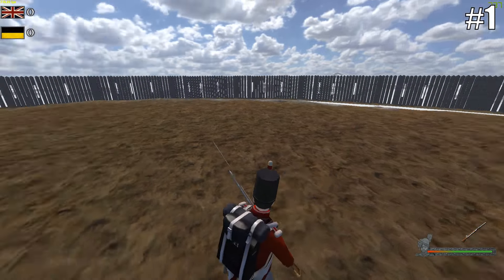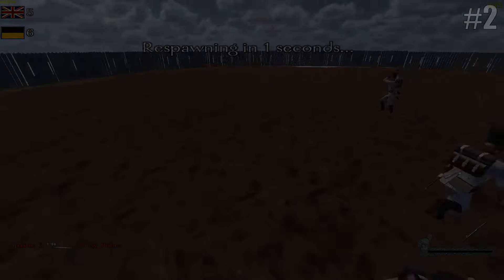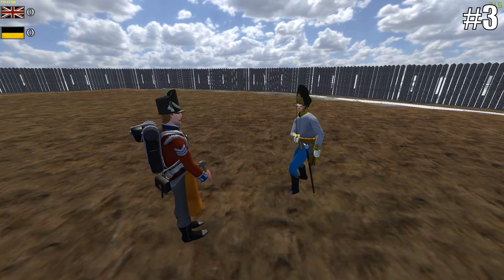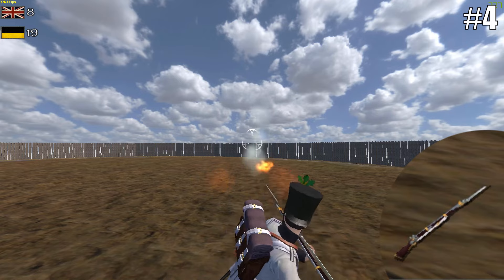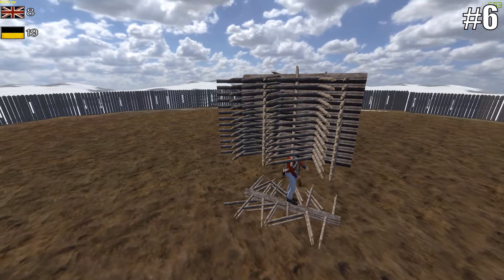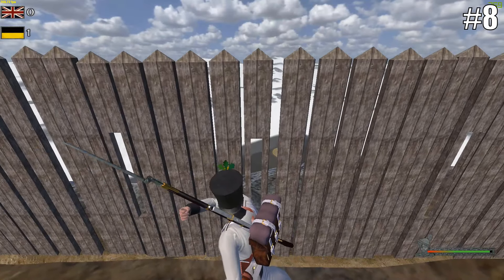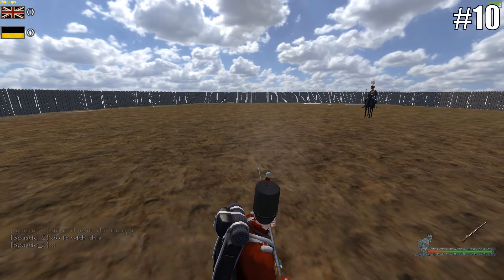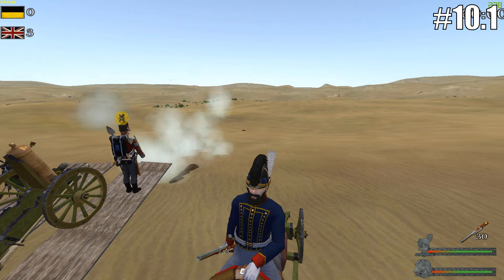Mount and Blade: 10 Things You Didn't Know!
Hey Lads! This is a video showing 10(.1) glitches and tricks which you may not know about. These are not done in Best-Worst order, they are just completely random. Sorry for the cringe, i used commentary as otherwise this video would have taken twice as long to upload, so I still hope you enjoy.

Also my friend has only just got back into youtube, makes some good content, check him out :)